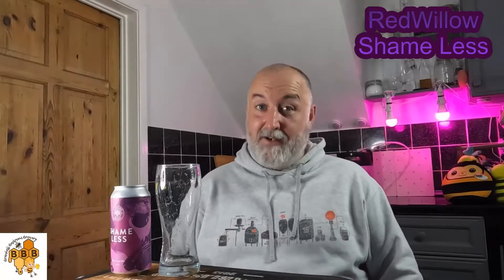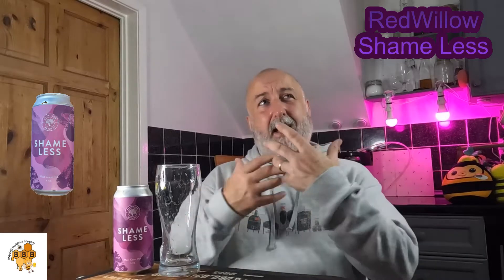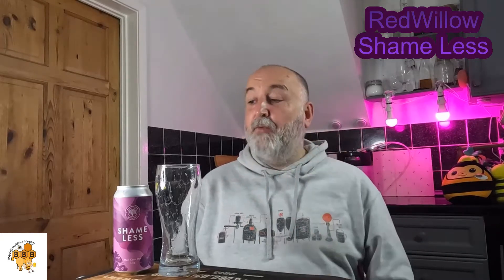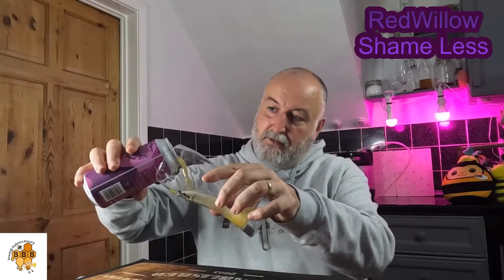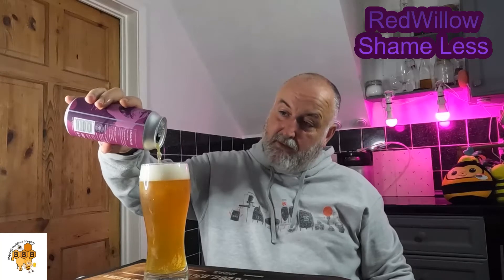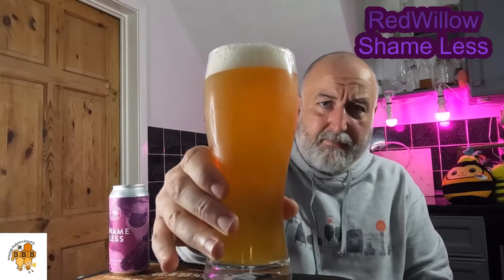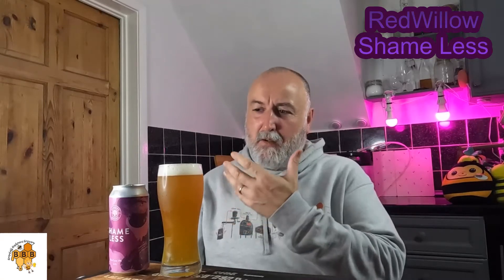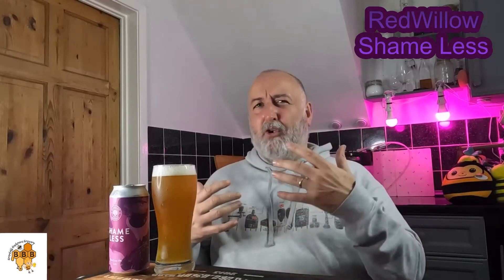RedWillow Shame Less West Coast IPA | Craft Beer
Tasting RedWillow Shame Less West Coast IPA

Additional Equipment

Books

10Ltr minimum pan for the stove and in some cases an additional 7ltr pan depending on how you go with your brewing method.